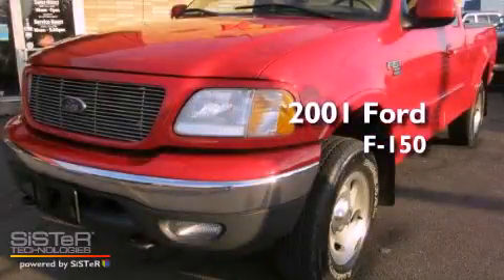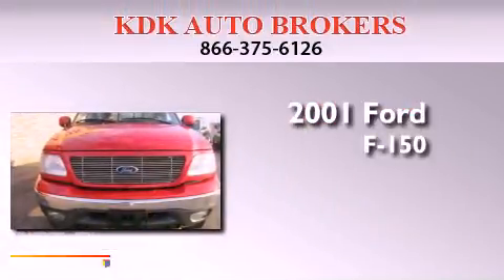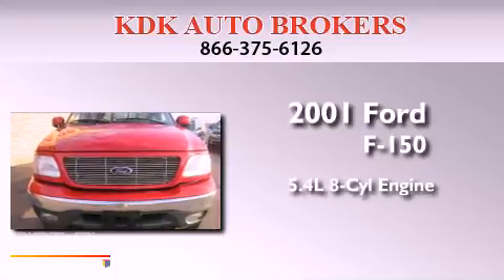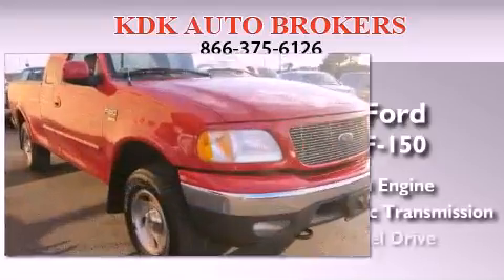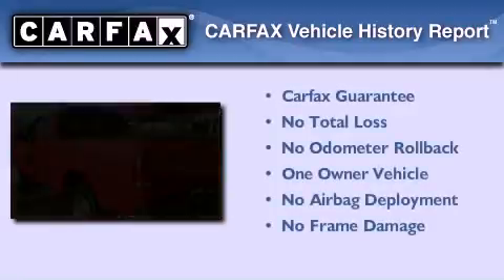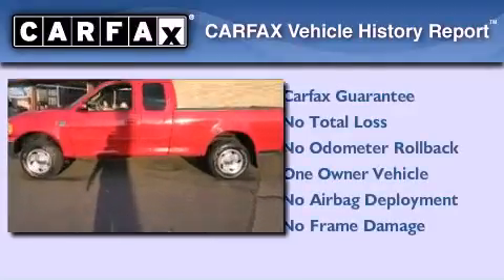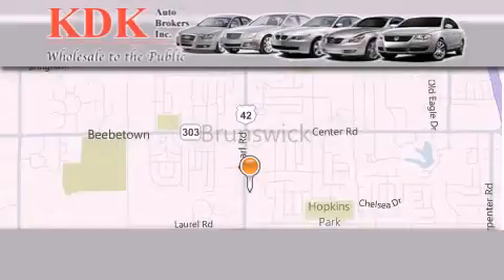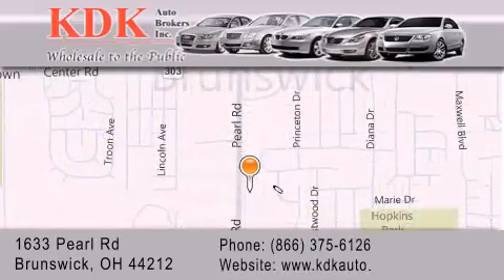2001 Ford F-150 Cleveland OH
Year : 2001
 Make : Ford
 Model : F-150
 Engine : 5.4L 8-Cylinder
 Trans . : automatic
 Exterior : Bright Red
 Miles : 85,009
 Interior : Medium Graphite
 Stock : A66697

 Preowned 2001 Ford F-150 Brunswick OH